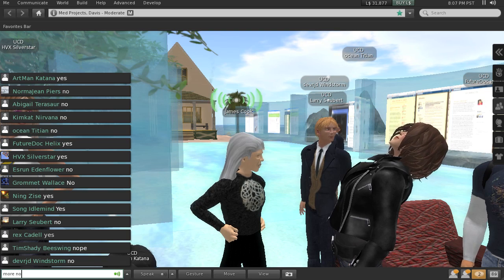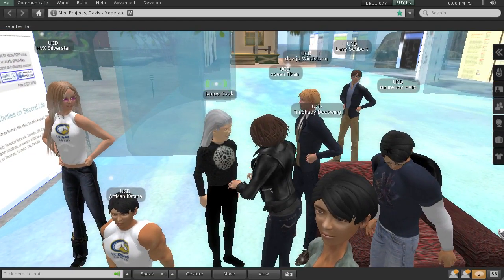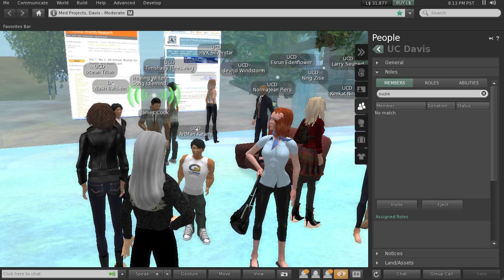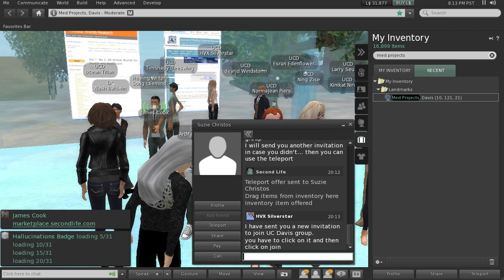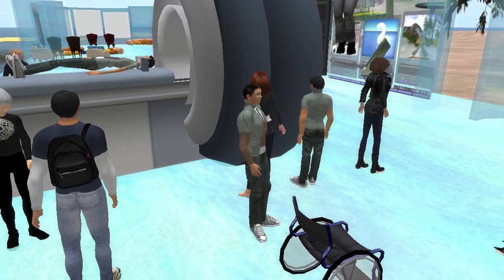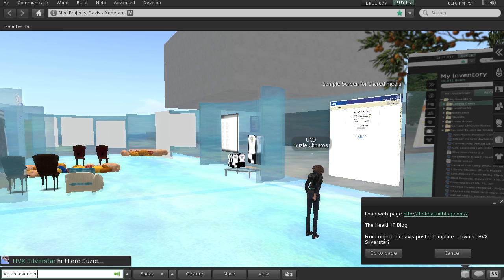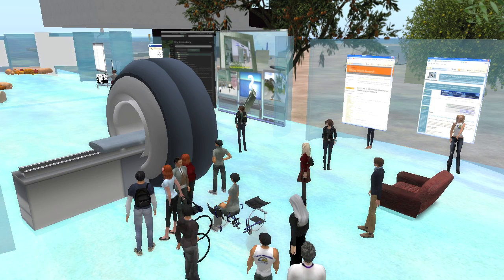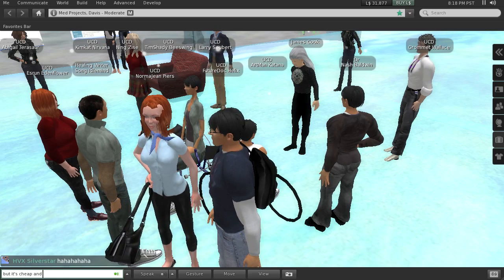Part 3 of 5: UC Davis Extension MHI214 Introductory Session in Second Life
November 2010 class in Second Life for the UC Davis Extension course in Health Informatics, 'The Internet and the Future of Patient Care.'
Instructor: Peter Yellowlees MD with Martin Leamon MD, James Cook MD, Bernadette Daly Swanson MLIS.